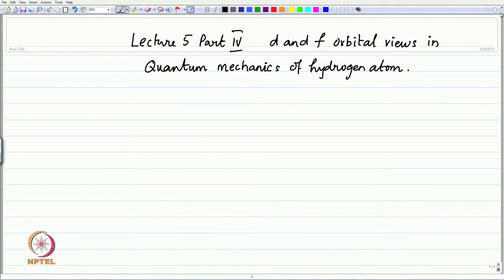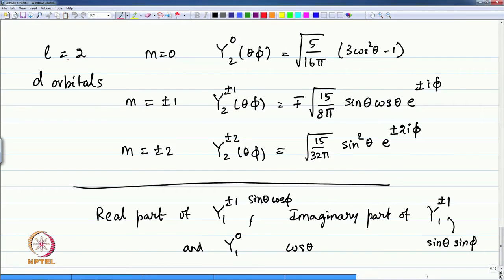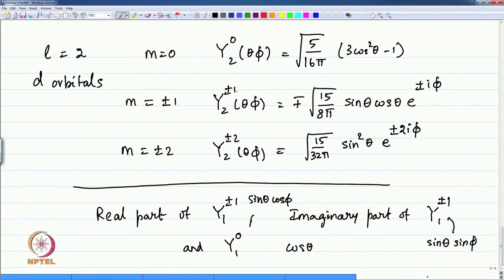Lecture 17 - The Quantum Mechanics of Hydrogen Atom - Part IV